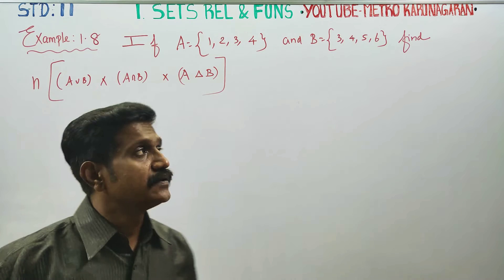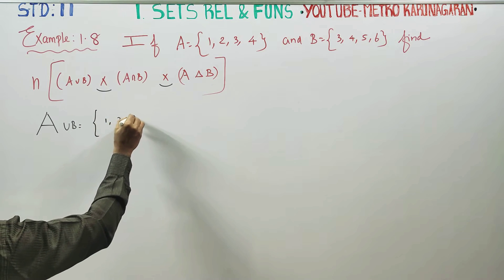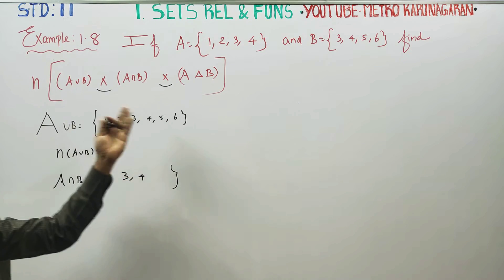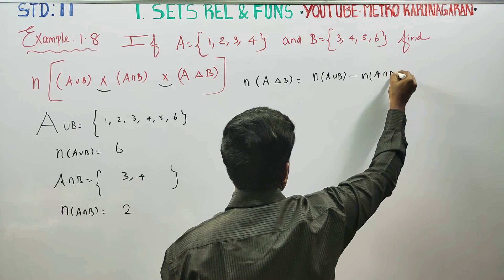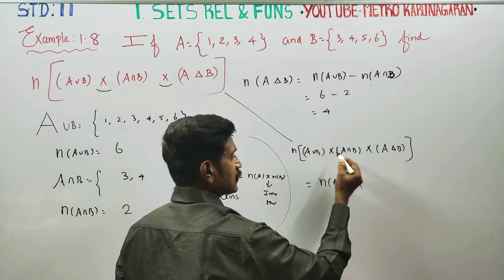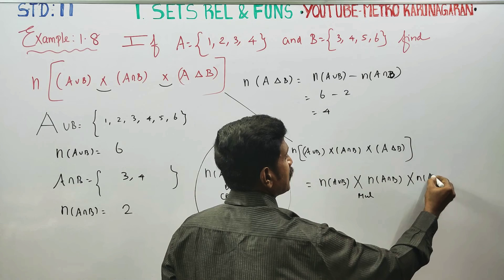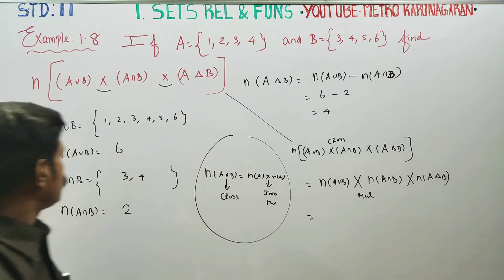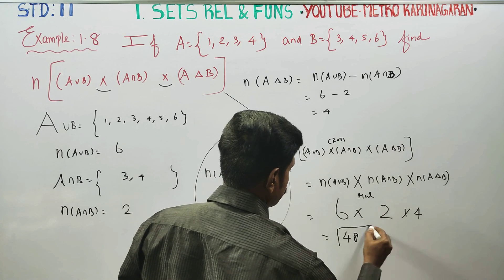11th Std Maths Example 1.8 If A={1,2,3,4} and B={3,4,5,6} find n((AUB) X (A^B) X (A∆B))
11th Std Maths
TAMILNADU STATEBOARD XI STD MATHEMATICS SYLLABUS

EXAMPLES